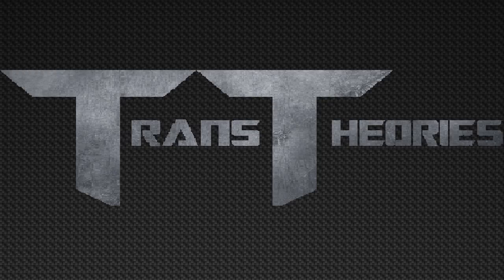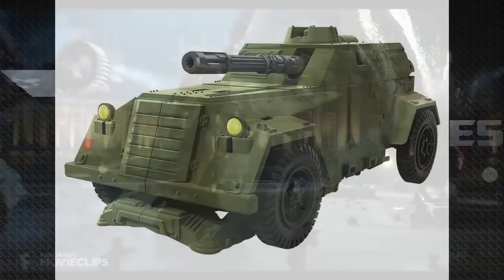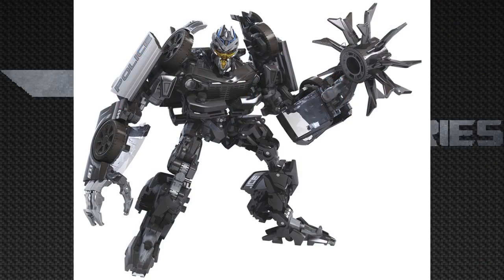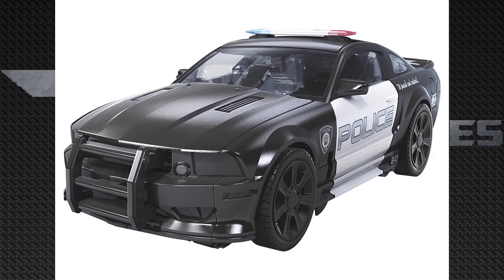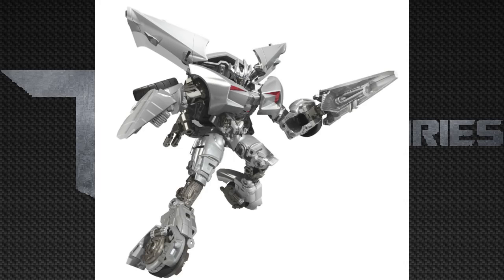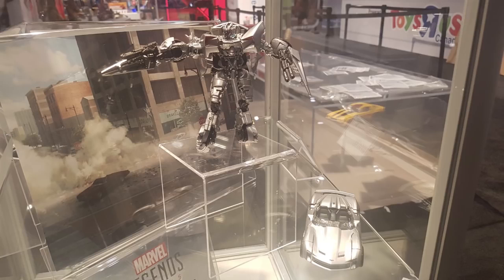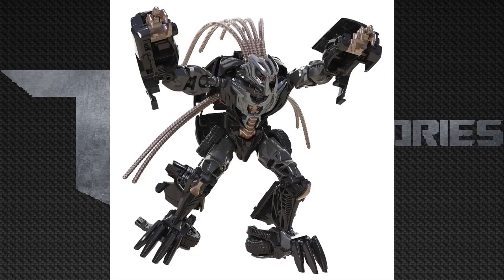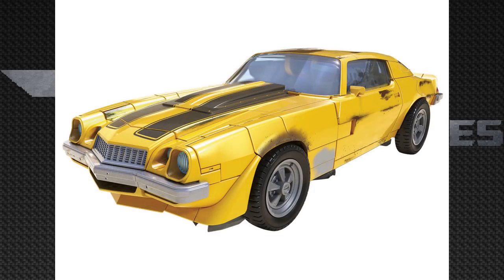Transformer Short Video